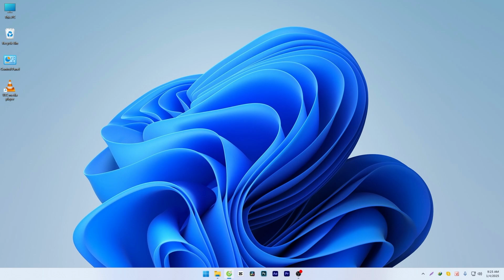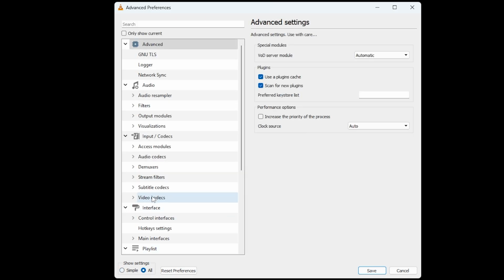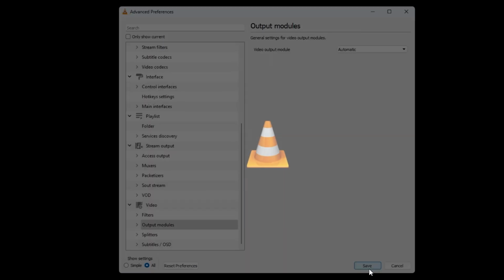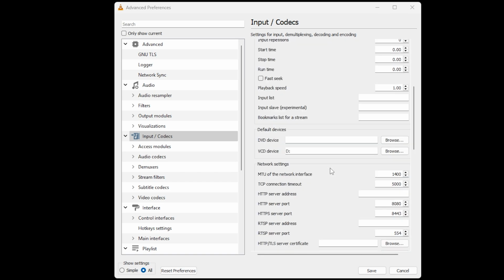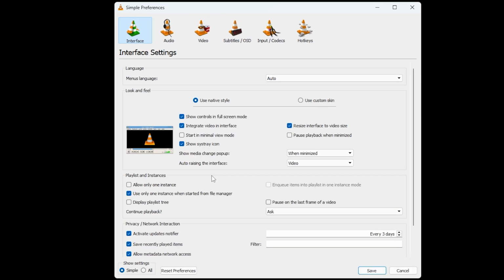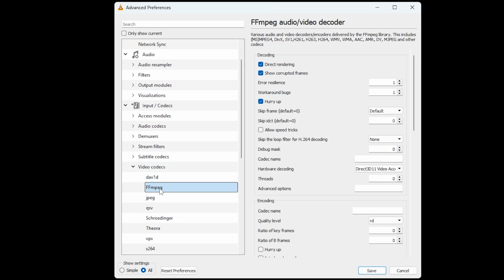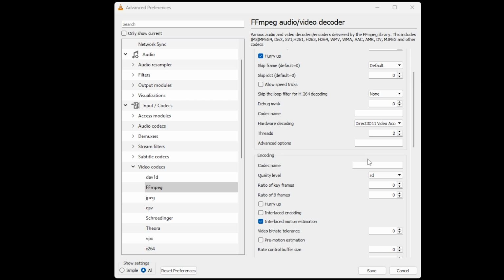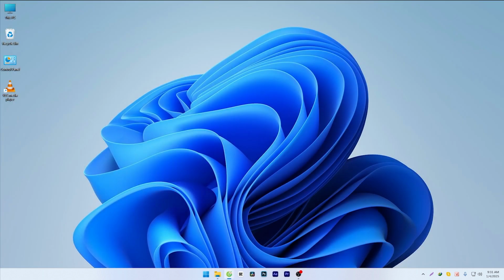How to FIX VLC Player Lagging & Skipping when playing 4k or 1080p HD Videos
Is VLC lagging, stuttering, or skipping when playing 4K or 1080p HD videos? 😩 Don't worry! In this guide, we'll show you proven fixes to optimize VLC for buttery-smooth video playback. 🚀

🔹 What You'll Learn in This Video:
✅ Step 1: Change the video output module to improve performance 🎞️
✅ Step 2: Increase file caching to reduce buffering and lag 🔄
✅ Step 3: Modify video codec settings for better playback 🔧

📌 Timestamps:
⏱ 00:00 - Introduction
⏱ 00:11 - Change Video Output Module
⏱ 00:48 - Increase File Caching
⏱ 01:40 - Modify Video Codec

VLC Media Player is a powerful tool, but high-resolution videos can sometimes cause lag and stuttering. This tutorial will help you optimize VLC settings for smooth playback of 4K, 1080p, and other HD videos without annoying skips or freezes! 🎬